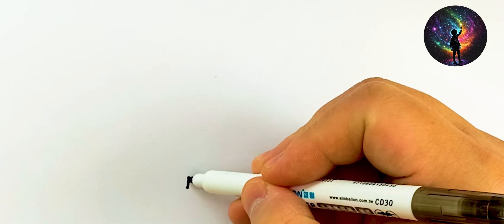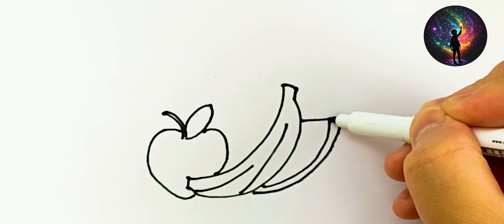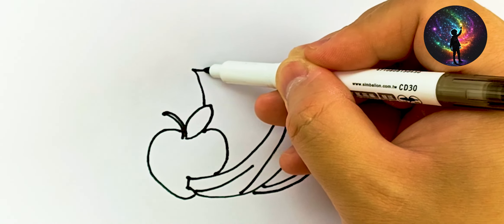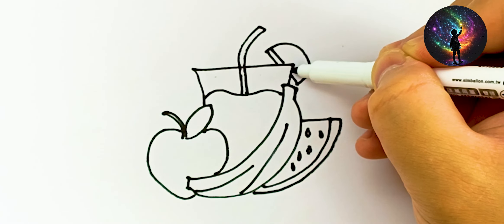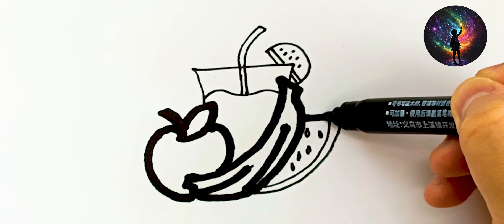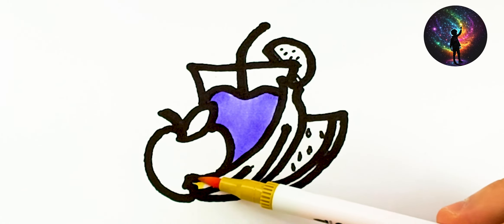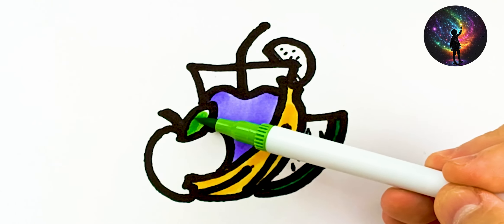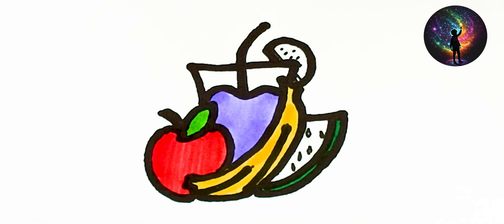Learn To Drawing Mix Fruit Juice , Painting and Coloring For Kids and Toddlers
BYE. !!!